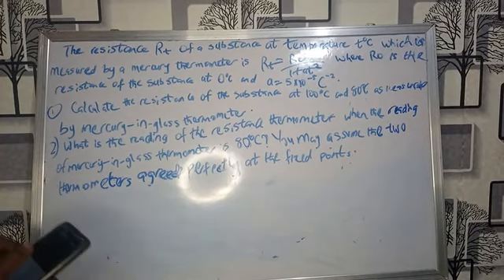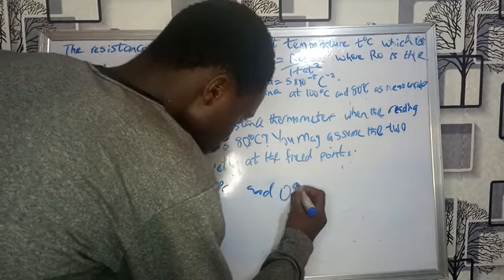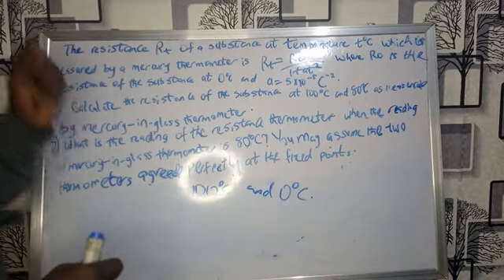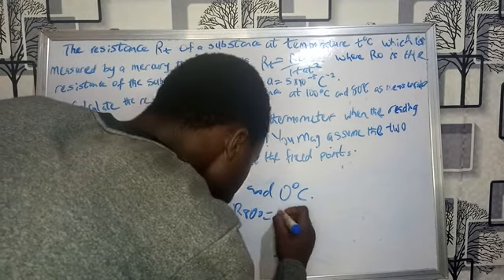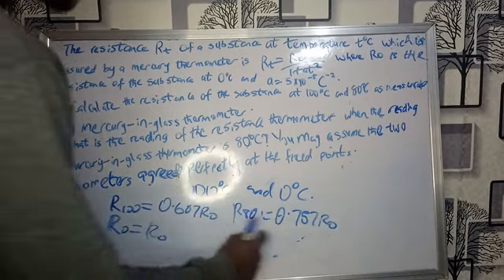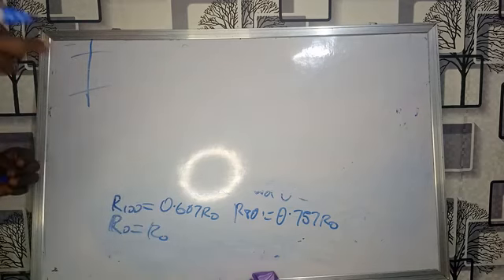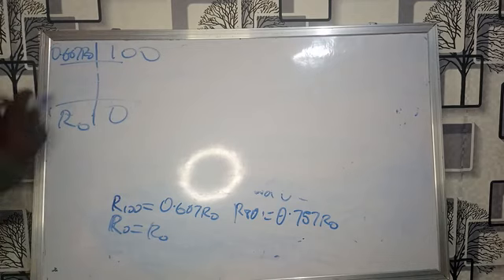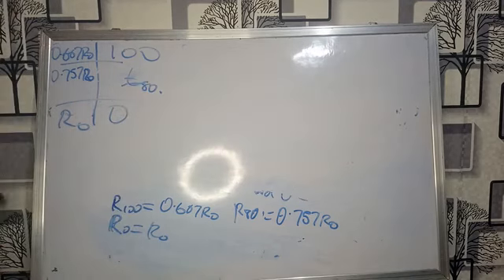University Of Ibadan Phy 103 Solution Continuation.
Thermodynamics Solution